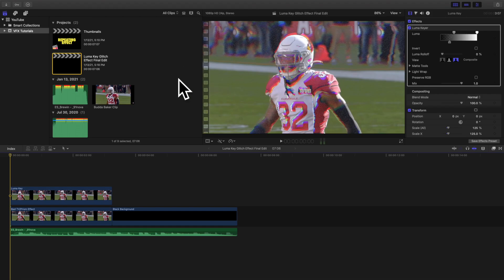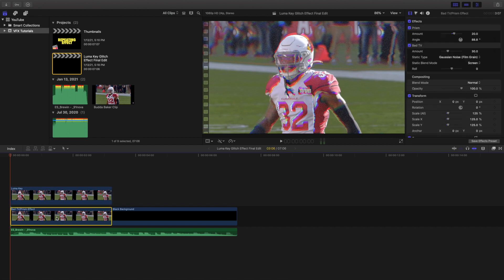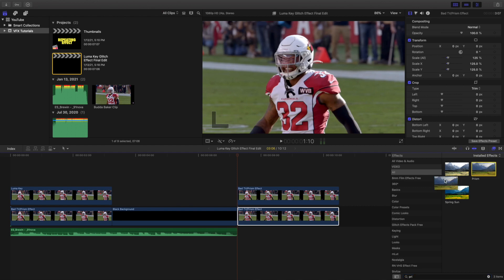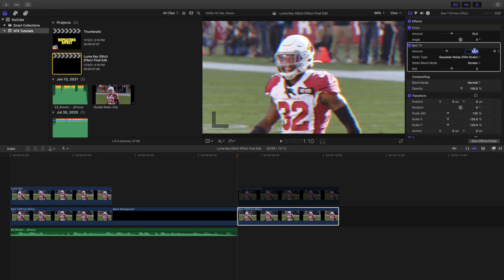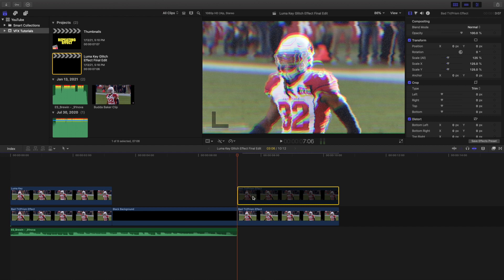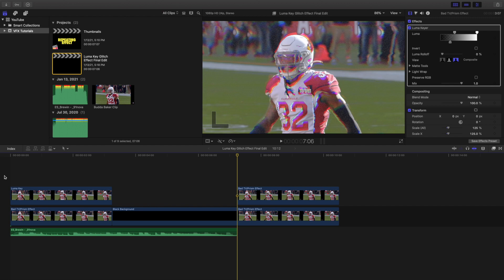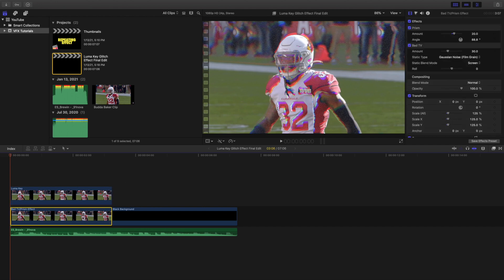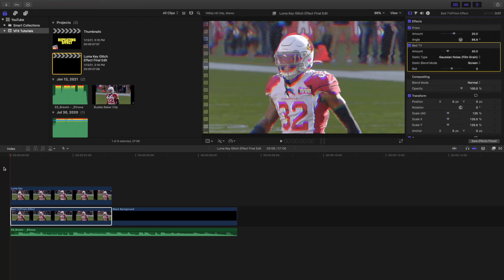Final Cut Pro X Luma Key Glitch Effect Tutorial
In this tutorial, I will break down how to create a Luma Key Glitch Effect in Final Cut Pro X.